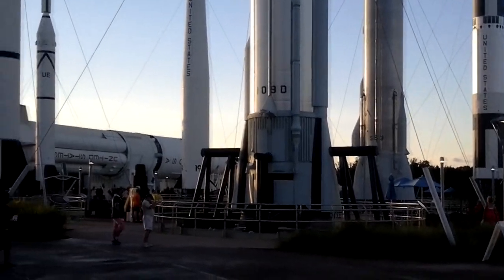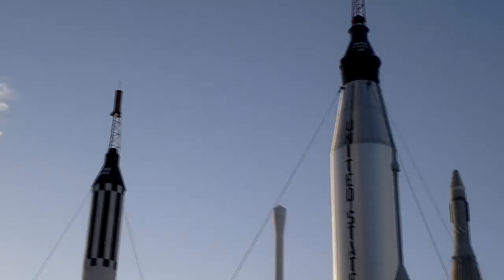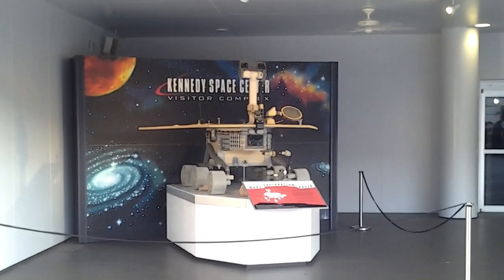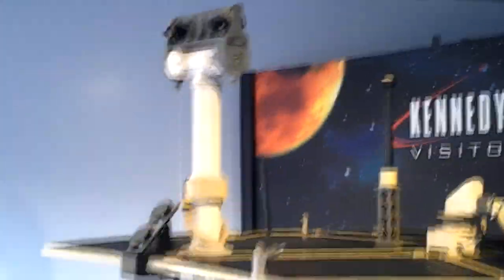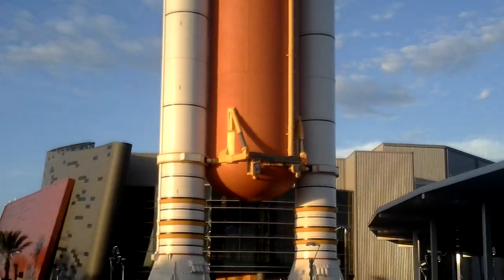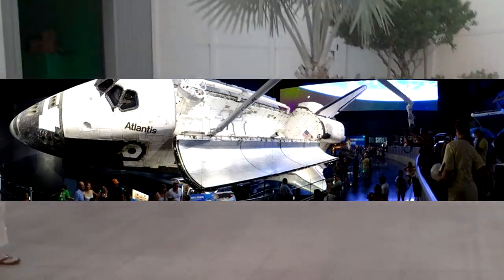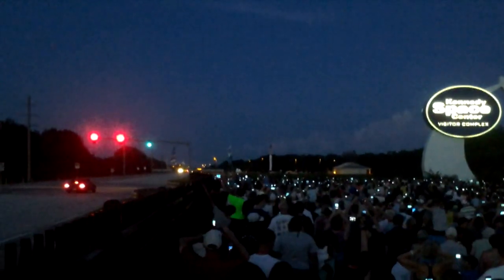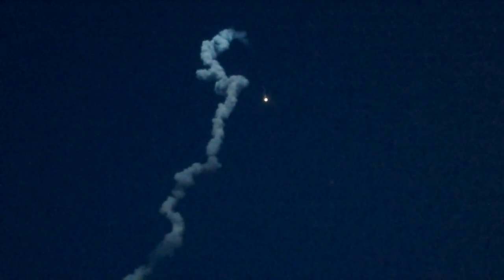My trip to Kennedy Space center + Launch of ULA Delta IV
after having just got back from my jolly holidays, I thought I would upload this little vlog type thing I decided to do while I was there... its not very good, but years later I will be able to watch it back and remember that time I saw a real life rocket launch :D

now im back ksp should also be coming back your way very soon, along with some other new goodies I have thought about on holiday